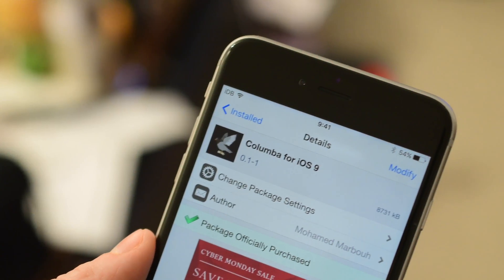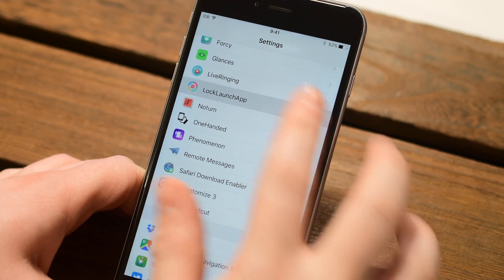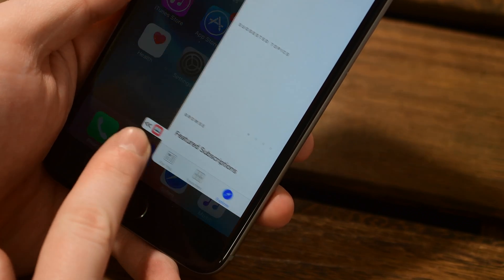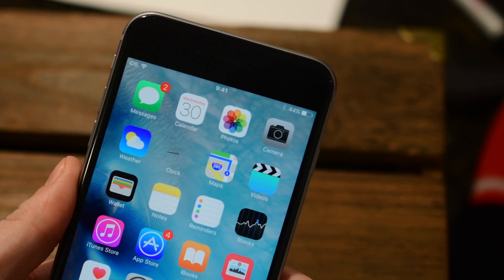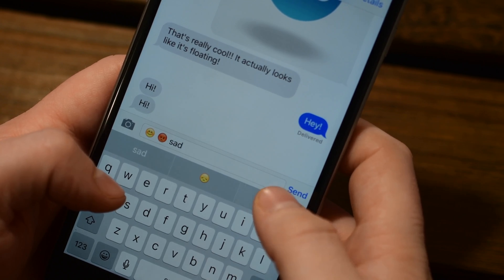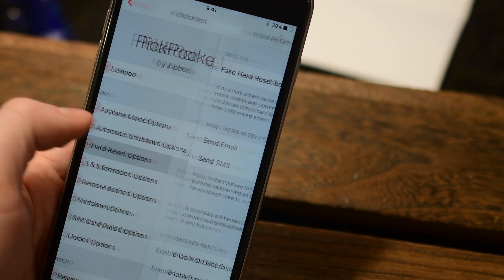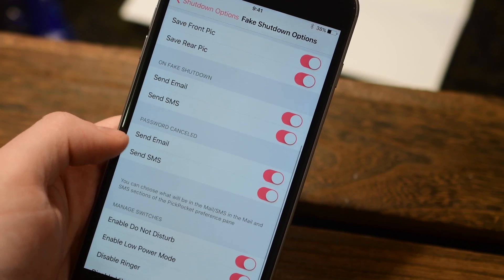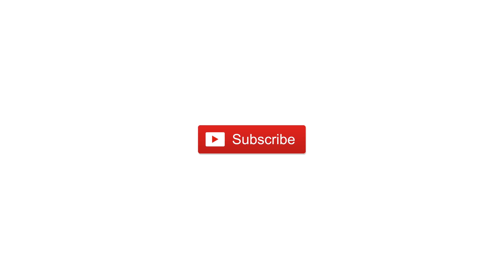Tweaks of the Month - November 2016: Pickpocket, PullOver, & More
Includes PullOver, Columba, Crypto, ClearClock, LockLaunchApp, Pickpocket

About iDB